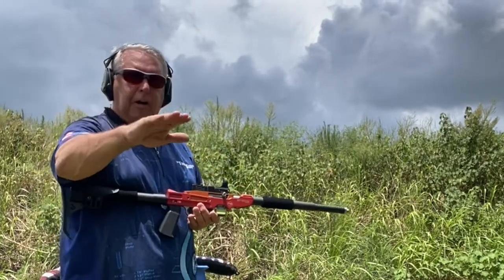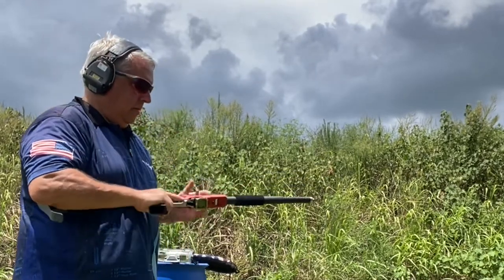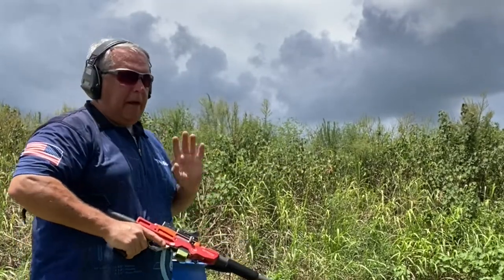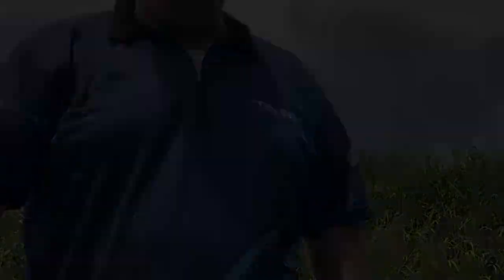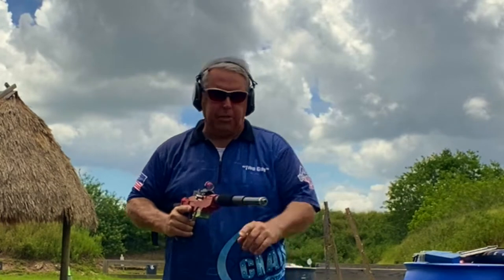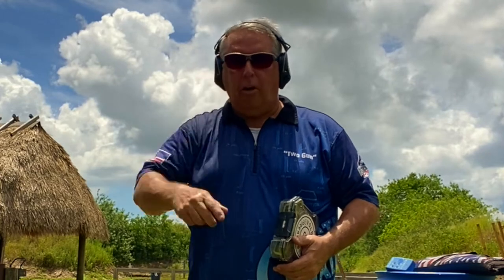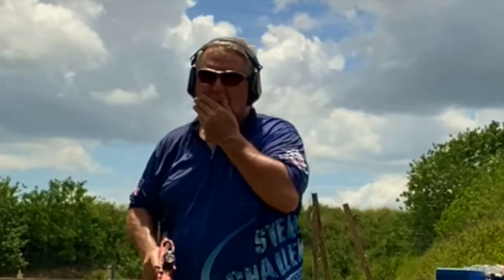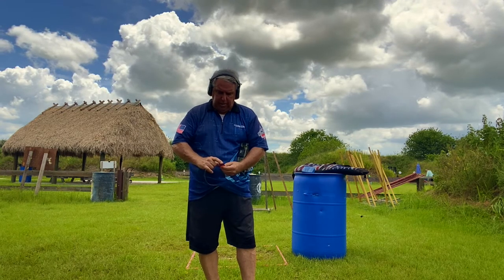Steel Challenge - Horizontal Firearm Movement Five to Go - Part 2 of 2 - Two Gun Terry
Two Gun Terry & Friends - Steel Challenge Horizontal Firearm Movement Five to Go - Part 2 of 2. In Part 1 we talk about horizontal firearm movement on Smoke & Hope.